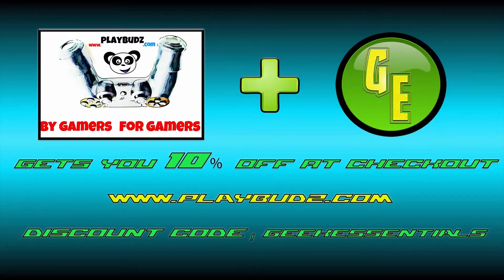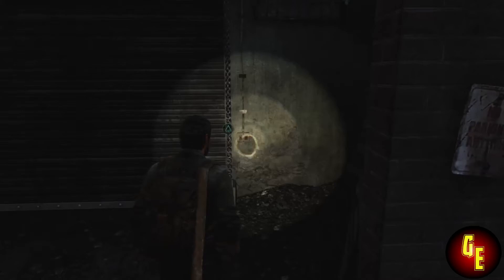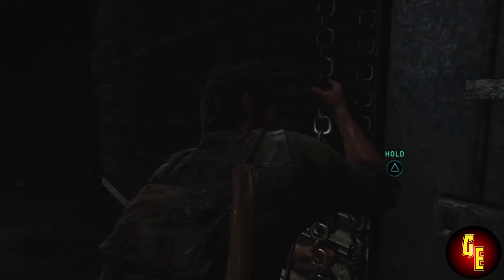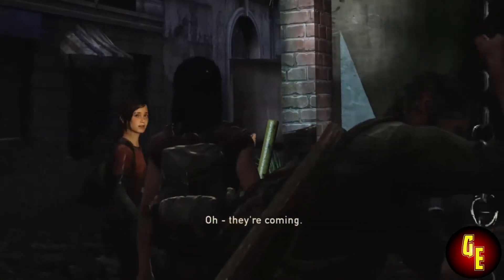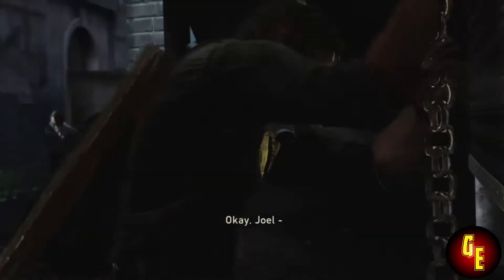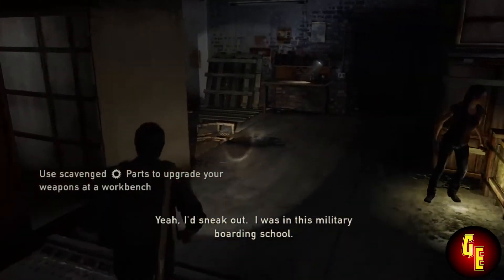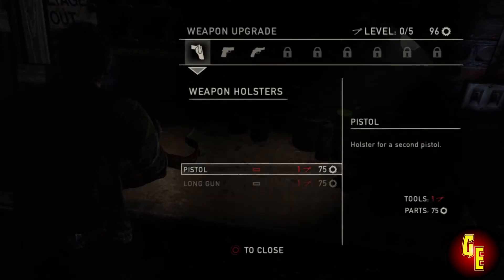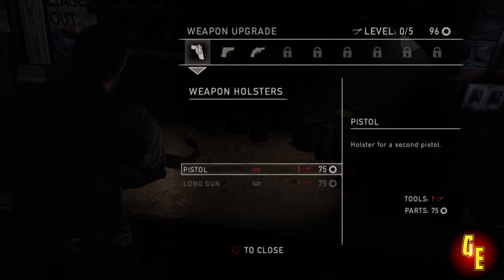Newly Designed Xbox One Wireless Controller With Xbox Wireless Adapter for Windows Our Thoughts!!!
This Video Was Done By: TecRev Of GE And GamePlay Done By: DemonHideki

Come Join Our Youtube Network TBA